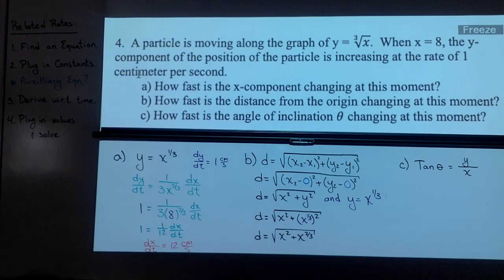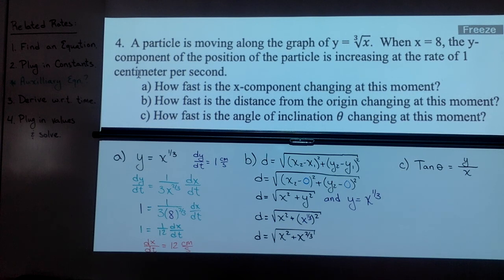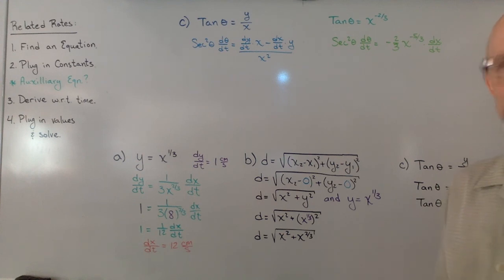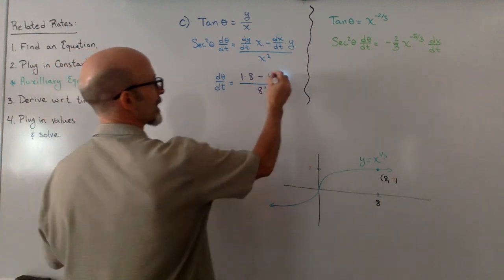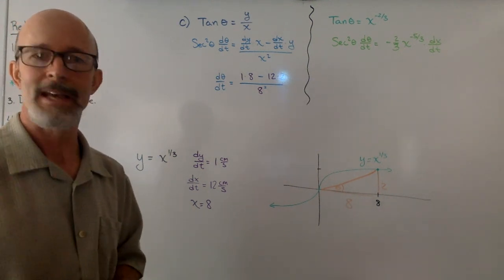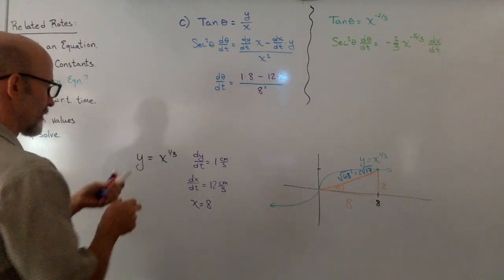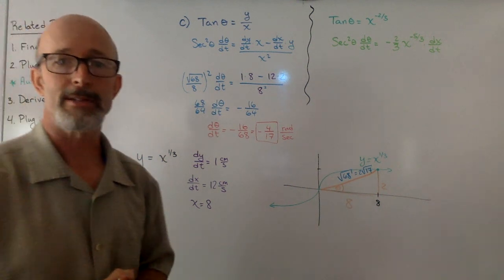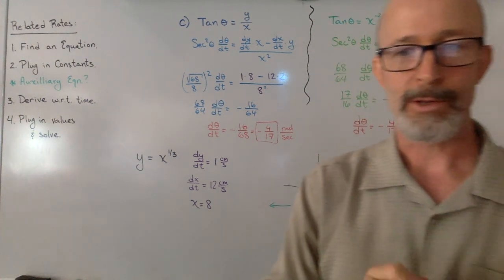RR - 3 part ex w/aux (part c)